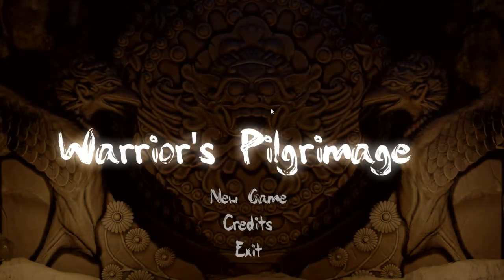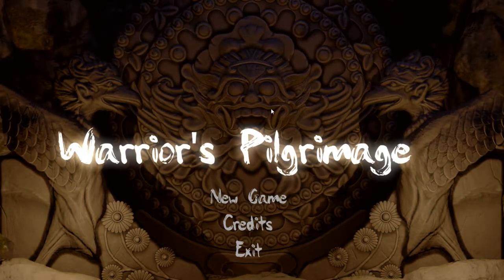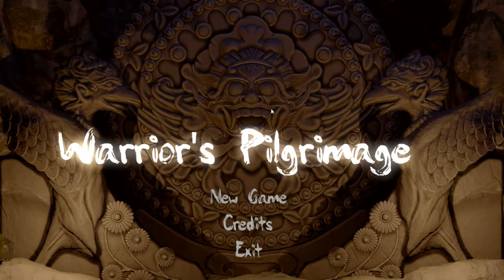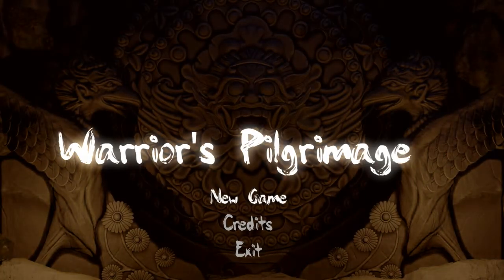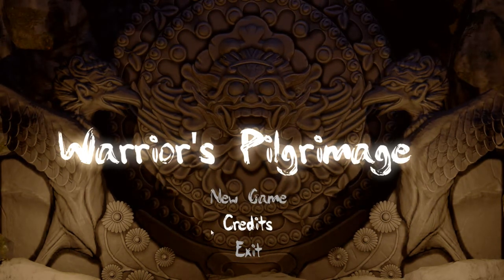Warrior's Pilgrimage Interactive menu and widget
*QUICK NINJA FIX
i got feedback about the camera being way too close and dead center of the screen when he walk so i fixed it

heloooo everynyaaaaann, this is the small update we have on Interactive menu widget,
THe characacter skinning is really work in progress, so dont worry about that. however I finally manage to integrate real menu and widget.. hehehehe...
fun fun fun fun fun!

Art director/tech artist./modeler  - Arif Pribadi
Lead Modeler/3d vertical slice artist  -  Audrey Wong